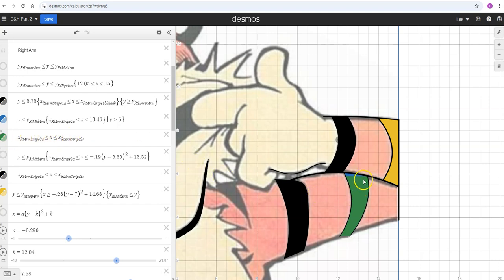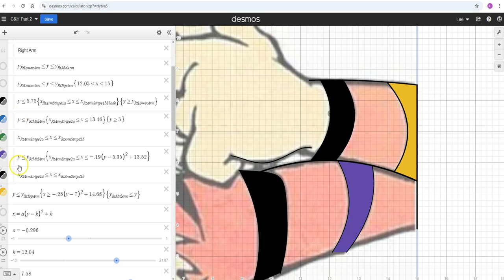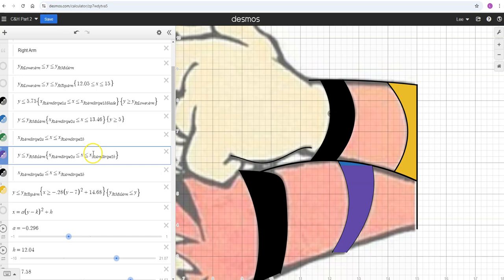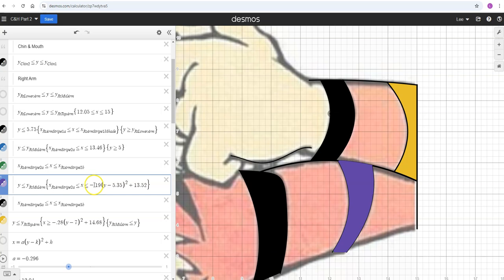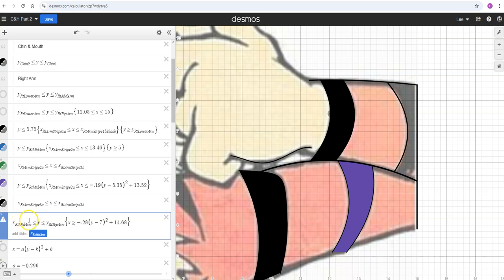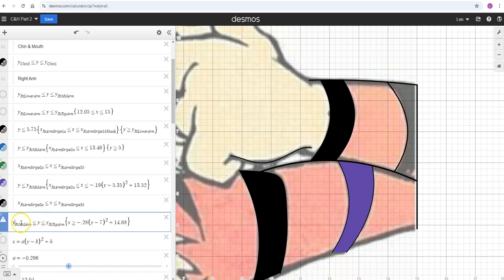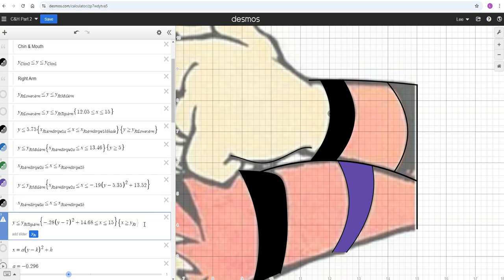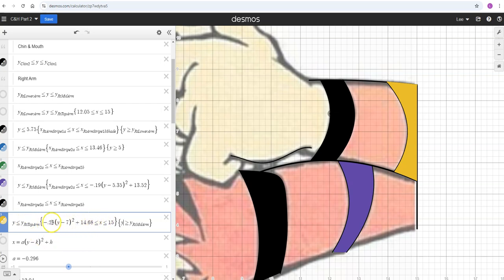Desmos Shading Tips and Tricks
A few tips and tricks for shading areas between multiple equations in Desmos